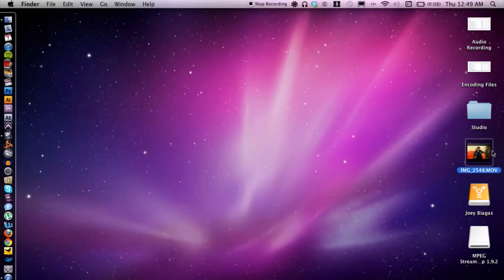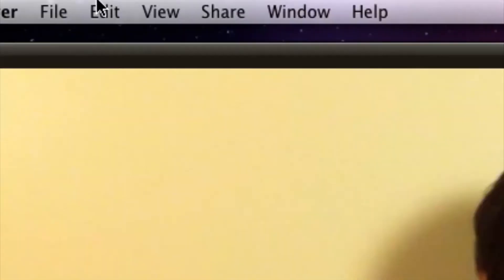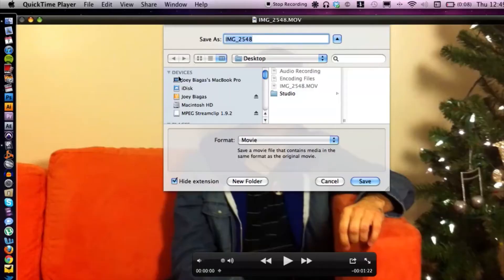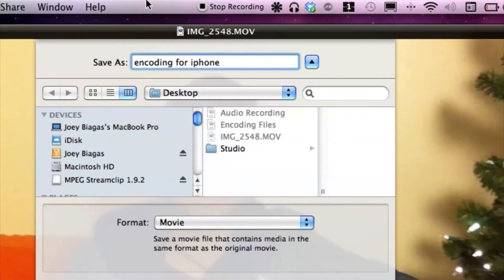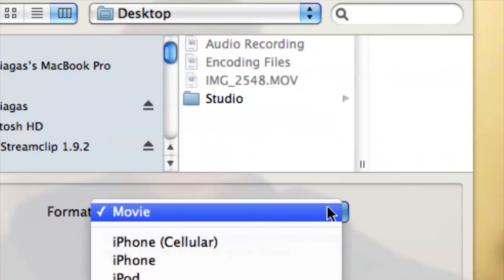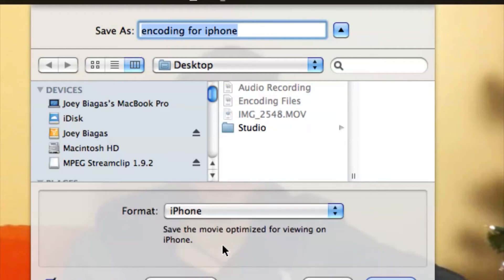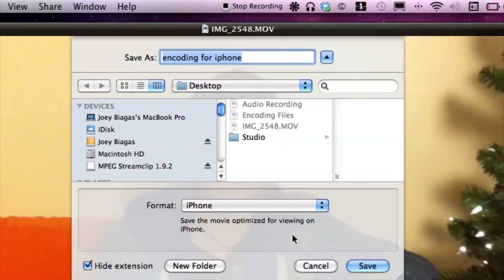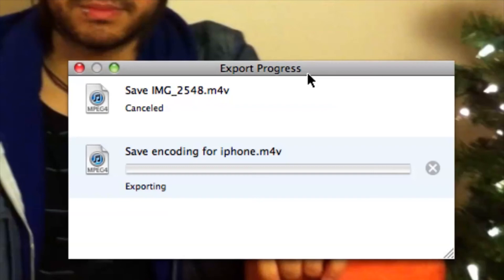How to Encode MOV for the iPhone : Encoding Files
Encoding an MOV for the iPhone optimizes the quality to take advantage of the iPhone's smaller screen. Encode an MOV for the iPhone with help from an audio engineer and musician in this free video clip.

Series Description: How you encode various types of media files directly affects their overall quality and where and how they can be played. Get tips on encoding files the right way with help from an audio engineer and musician in this free video series.